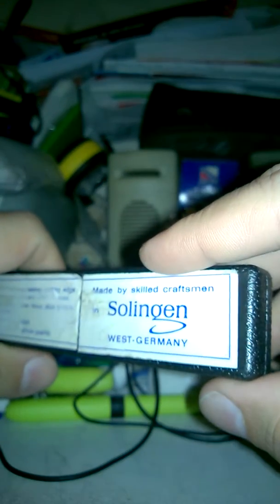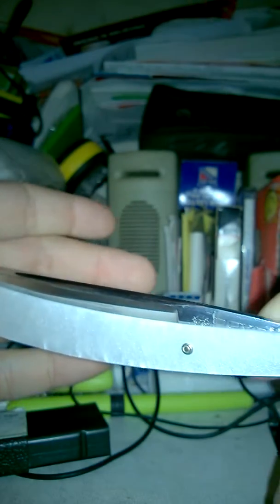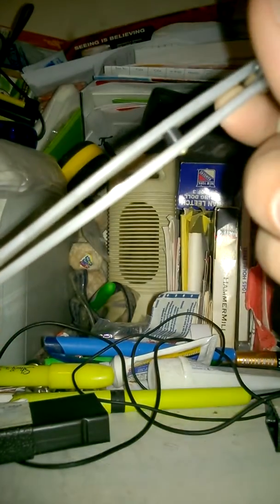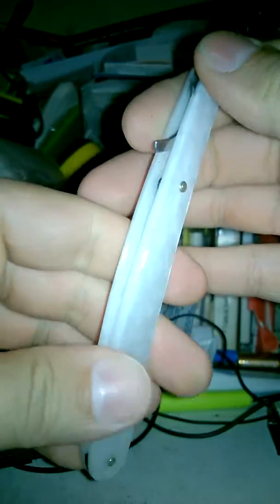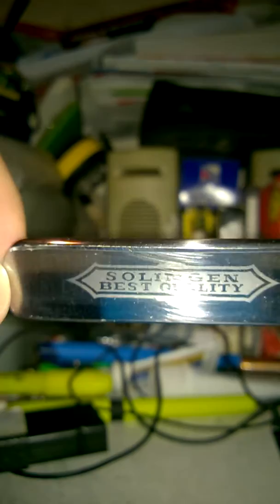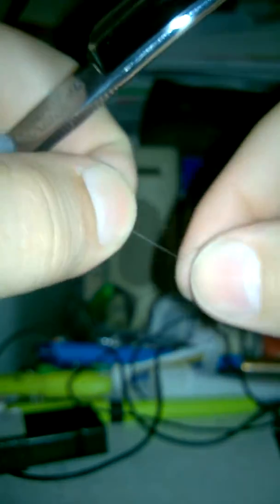West Germany Dovo Straight Razor